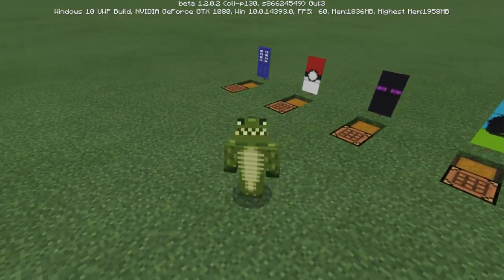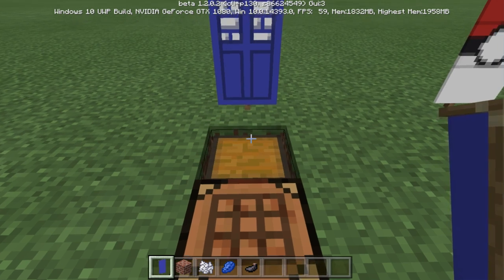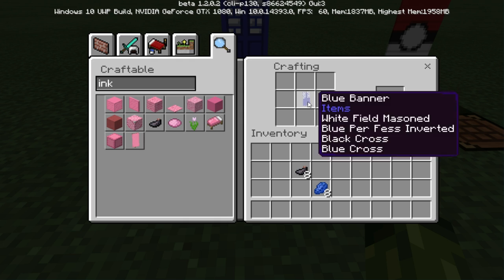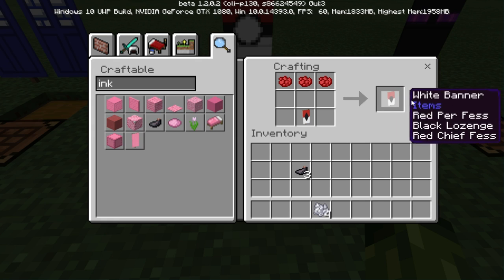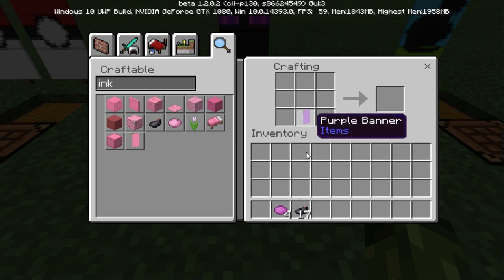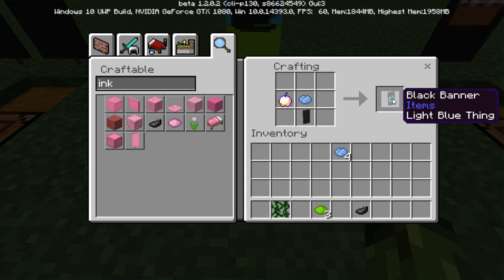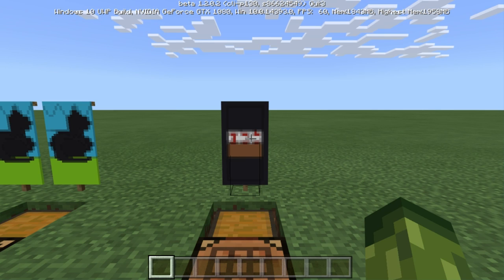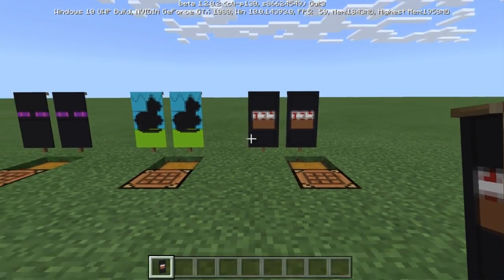5 COOL BANNER DESIGNS!! Minecraft Pocket Edition - 1.2 BETA 5 Custom Banner Designs!